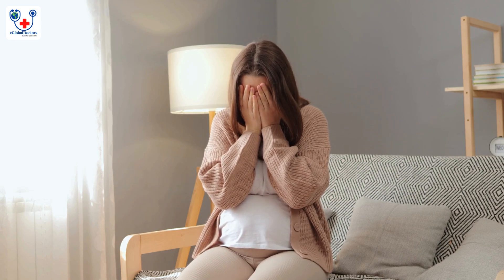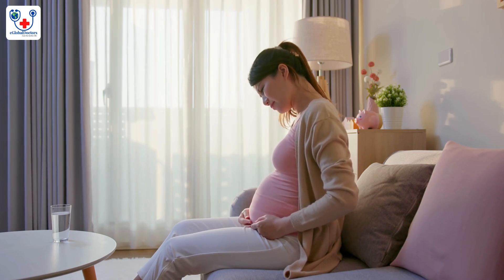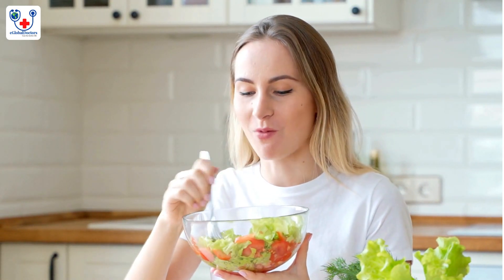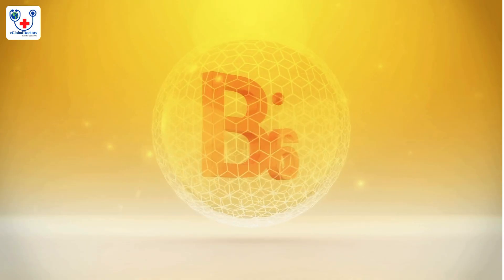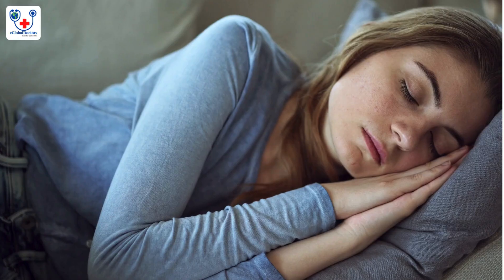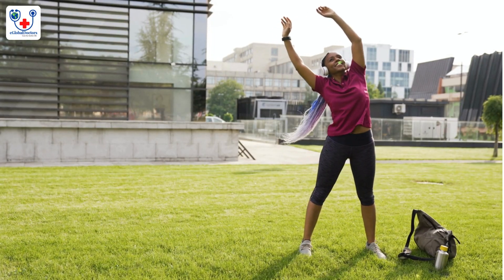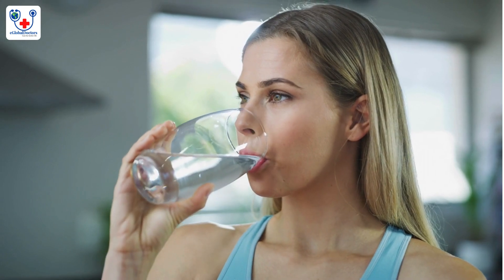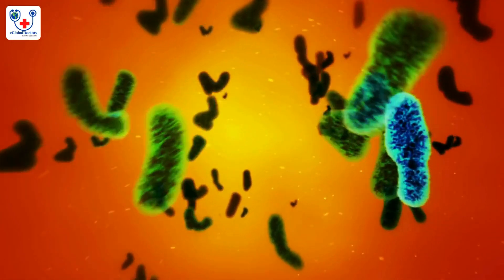Early Pregnancy Problems And It's Solutions | eGlobalDoctors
eGlobalDoctors is one complete health care platform solution for all your Medical related issues and questions.

Language : English
Our priority is your Health!

We are available 24*7.